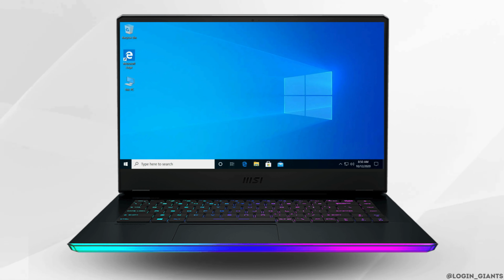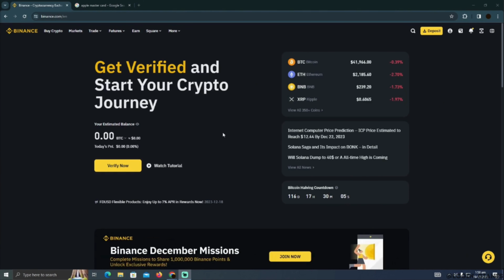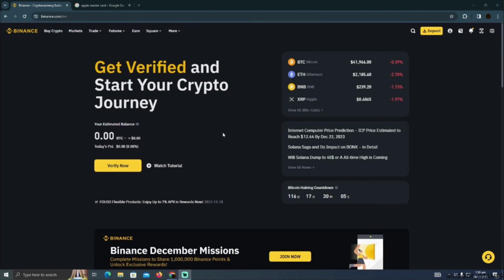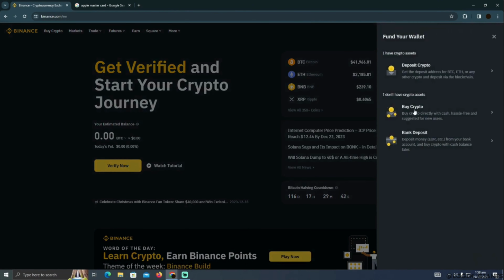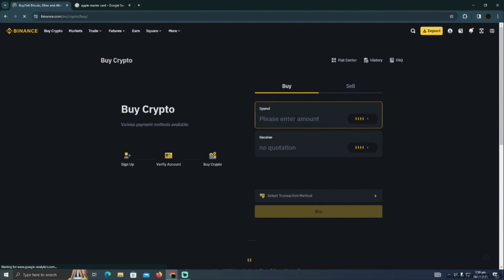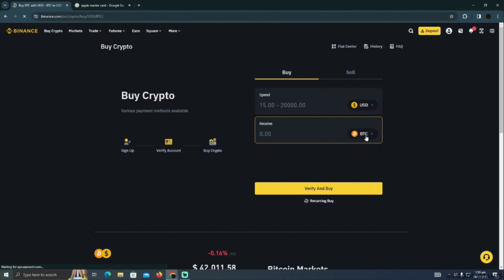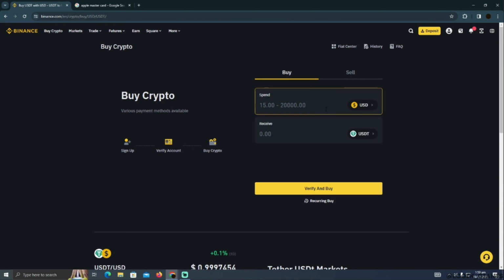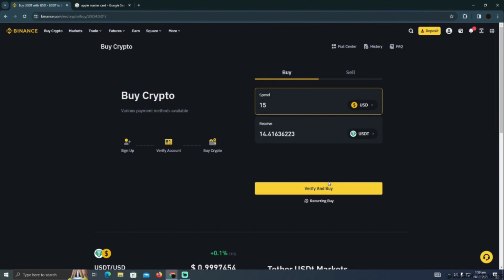How to Buy USDT With Apple Pay (COMPLETE GUIDE)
Buying USDT (Tether) with Apple Pay provides a convenient way to invest in cryptocurrency using your iOS device. Follow this comprehensive step-by-step guide to learn how to purchase USDT with Apple Pay securely and efficiently.

In this guide:
0:00 - Introduction
0:05 - How to Buy USDT With Apple Pay (Complete Guide)

Discover the process of buying USDT with Apple Pay using a trusted cryptocurrency exchange platform. The guide covers selecting a reputable exchange that supports Apple Pay transactions, creating an account or logging in to your existing account, and verifying your identity as required by the platform. Learn how to link your Apple Pay account to the exchange, navigate to the USDT trading pair, and initiate the purchase using Apple Pay as your payment method. Additionally, the guide provides tips on ensuring the security of your transaction, managing your USDT holdings, and staying informed about cryptocurrency market trends.

Start investing in USDT with ease using Apple Pay by following this comprehensive guide!